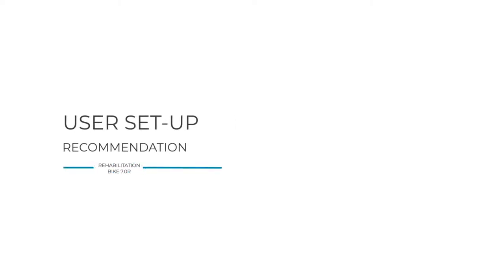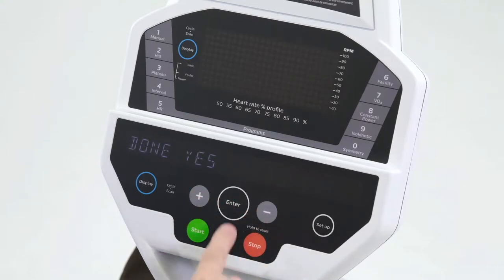Dyaco Medical Recumbent Bike 7.0R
リハビリテーション向けのリカンベントバイク「7.0-R」
回転するシートで車椅子からの乗り降りもしやすく、正確な位置決めが可能な特大のパッド入りシートなどの機能により、患者様の快適性を確保。
調節可能なクランクの長さは、可動域の狭い患者様にも対応。
METs/Watts測定とダウンロード可能なワークアウト・データで、進捗状況を簡単に追跡できます。
シンメトリープログラムでは、両脚のパワー測定とグラフィカル・フィードバックが統合され、可動域の非対称性を注意深くモニターすることで、セラピストが治療中に早期に修正し、回復を早めることができます。
最高の品質基準に従って設計されており、MDD 93/42/EEC クラスIm cTUVusの医療認証を取得しています。

「快適性を最優先」
・ペダルはクランクに沿って動かすことができ、膝可動域を15度まで小さくできます
・正回転・逆回転負荷が可能
・患者様のデータをリアルタイムでストリーミングし、臨床医がダウンロードすることも可能
・角度調整可能、見やすいコンソール
・別売りのニューロロジカルペダル（神経学的ペダル）で片麻痺の患者様に対応

【仕様・モデル情報】
モデル名：7.0-R
サイズ：L145cm × W77cm × H130cm
対応体重：200kgまで
種別：業務用